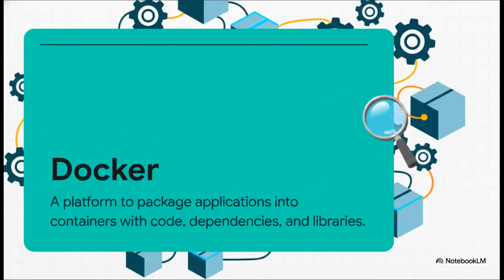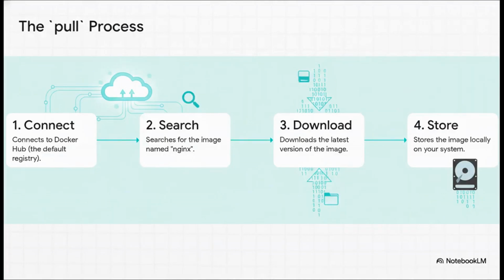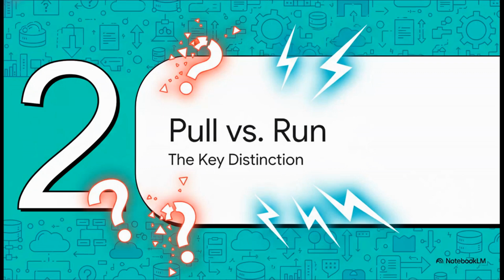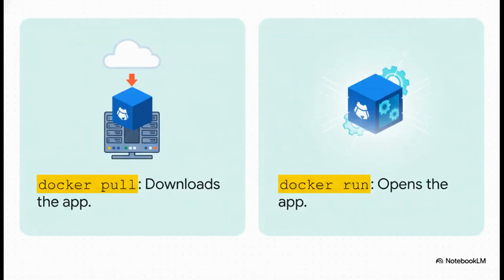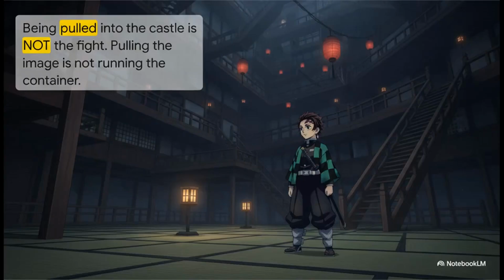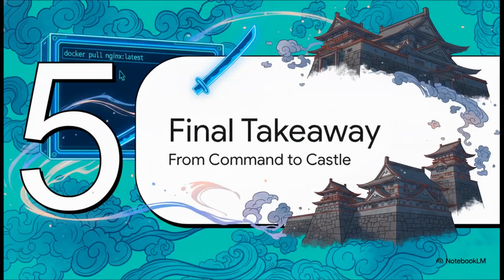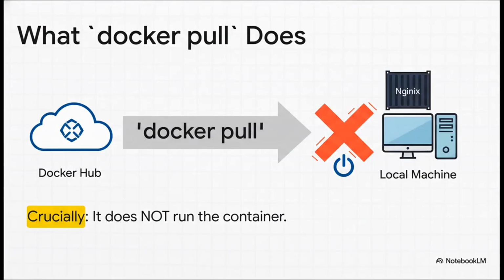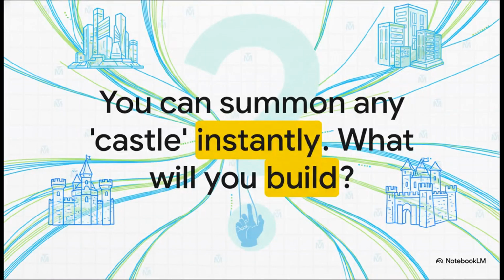Master Docker in 10 Minutes 🚀 | Docker Pull Explained with Demon Slayer Infinity Castle Analogy.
Want to finally understand Docker without boring tutorials? 🚀

In this video, we break down Docker basics using an epic Demon Slayer Infinity Castle analogy that makes learning containers unforgettable!

You’ll learn:
✅ What Docker really is
✅ What docker pull nginx actually does
✅ Difference between pulling an image vs running a container
✅ How Docker Hub works
✅ Why Nginx is commonly used
✅ Beginner-friendly Docker concepts explained visually

We compare:
🔥 Docker Hub = Demon World
🏯 Nginx Image = Infinity Castle
⚔️ Running Container = Activating the battle

By the end of this video, you'll clearly understand how Docker images and containers work — in the simplest way possible.

If you're a beginner in DevOps, Docker, Cloud, or Software Development, this video is for you!

What analogy should I use next to explain Kubernetes? 👀🔥
Comment your favorite anime + tech topic!

🎥 Video generated with the help of NotebookLM.